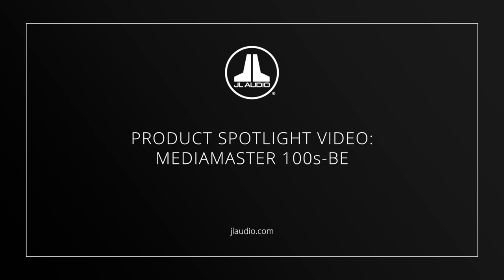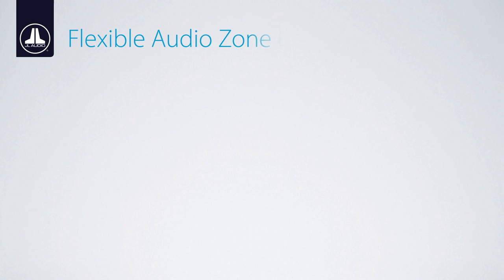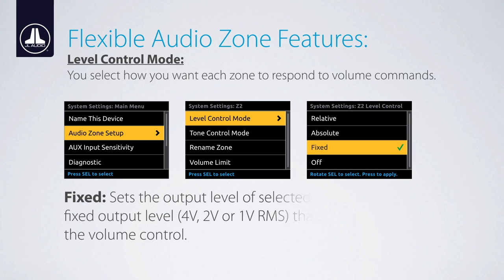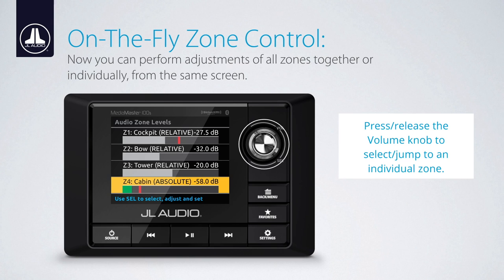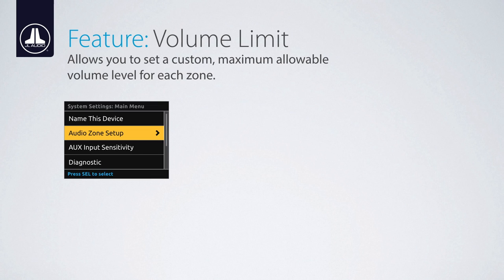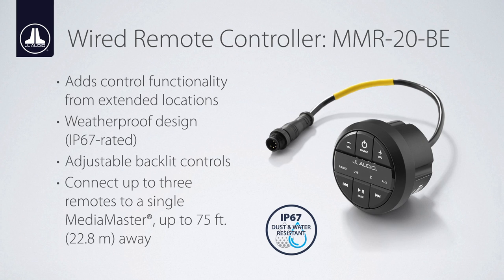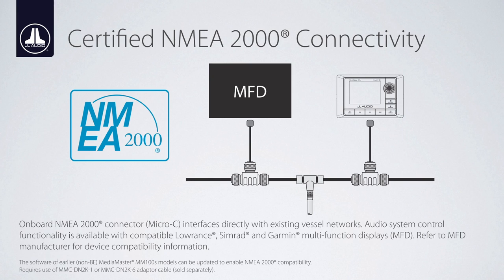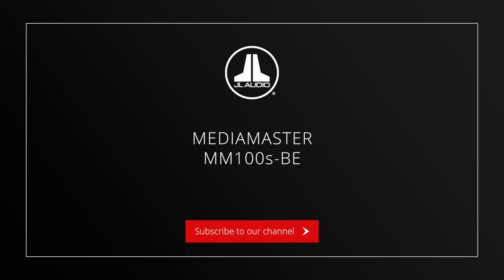JL Audio MediaMaster 100s Black Edition Product Spotlight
Full-featured, weatherproof marine source unit with full color LCD display. The perfect solution for Marine Audio and Powersports applications. Try one on your boat, UTV, SxS or golf cart.